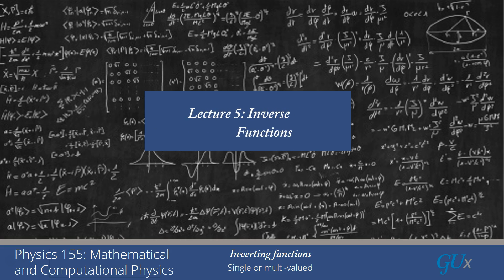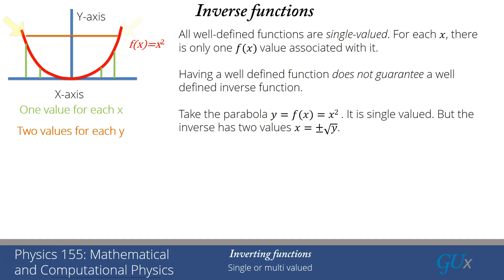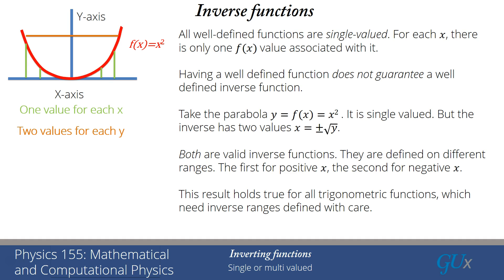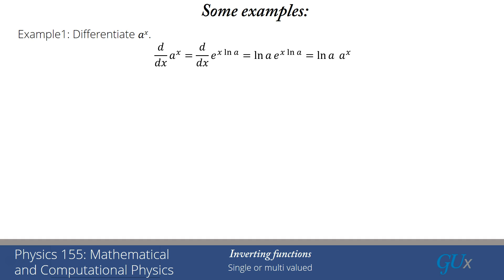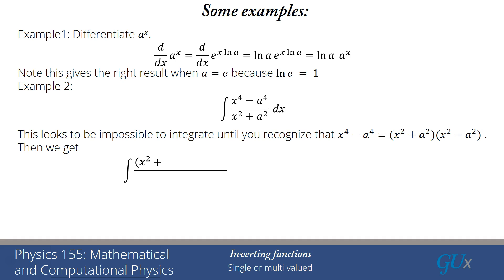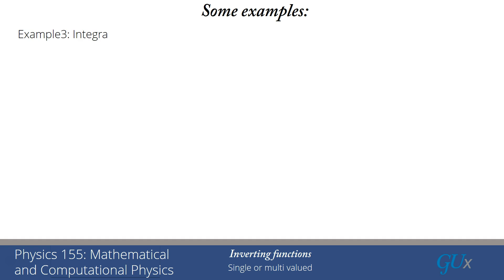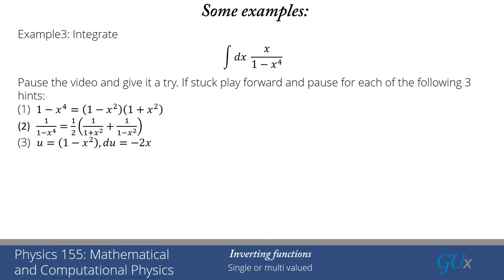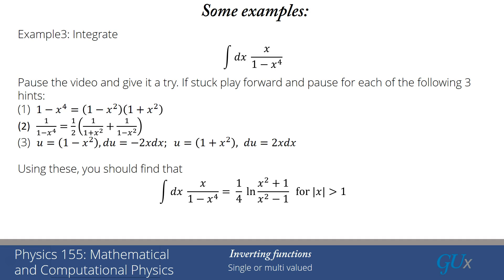lecture5 Inverse Functions